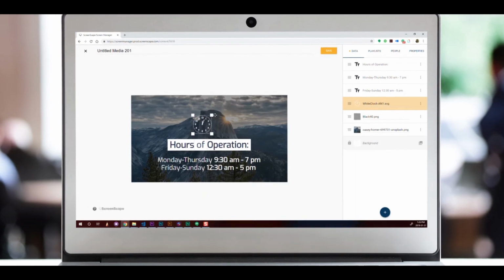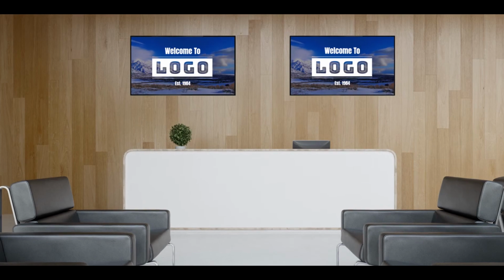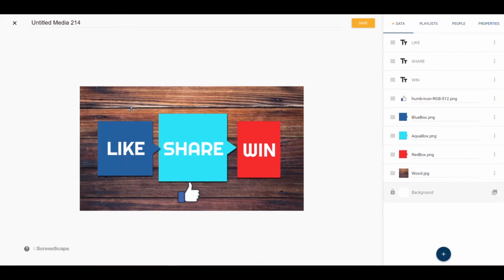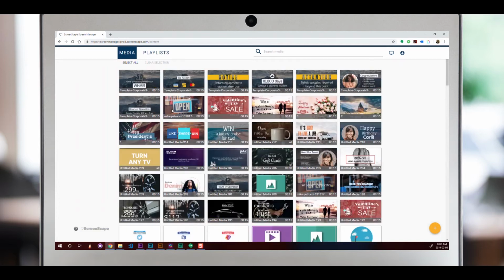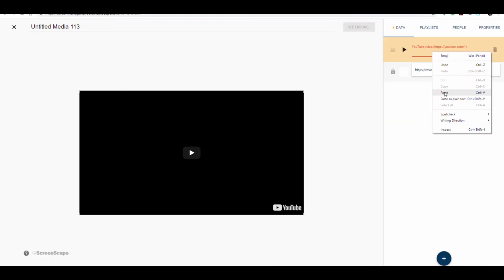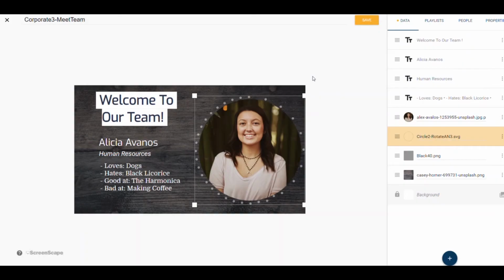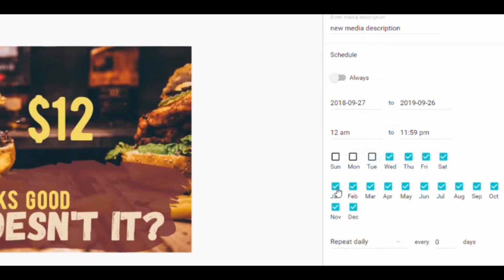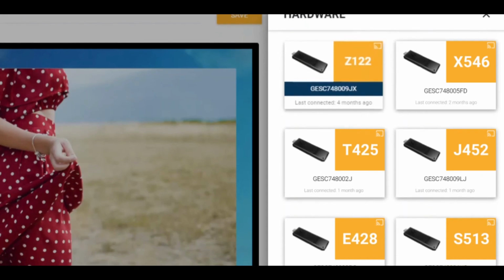Introducing ScreenScape5, the next generation digital signage platform from ScreenScape.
In this video Katie provides a quick walkthrough of our new content management system.

At ScreenScape our mission is to help you unlock the full benefits of digital signage across your organization for a fraction of the cost, and with a fraction of the complexity of the clunky digital signage systems of the past.

With ScreenScape5 we’ve taken a giant step forward towards delivering on that mission.   We've taken ease-of-use and manageability to a whole new level.   Take a look at the video and see for yourself.